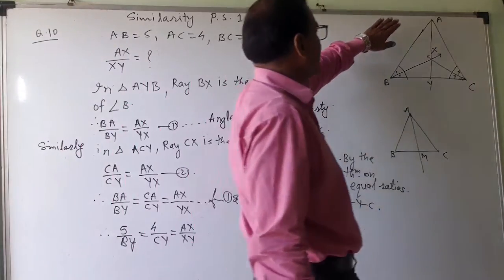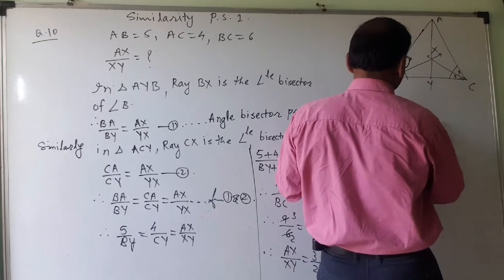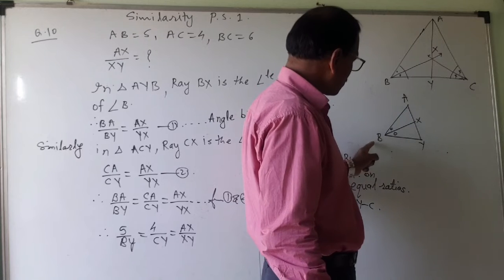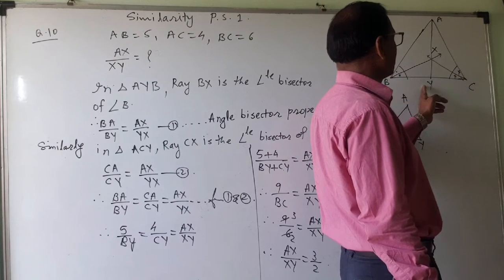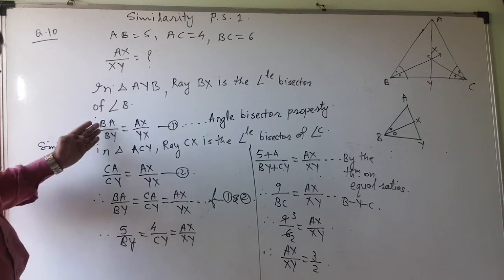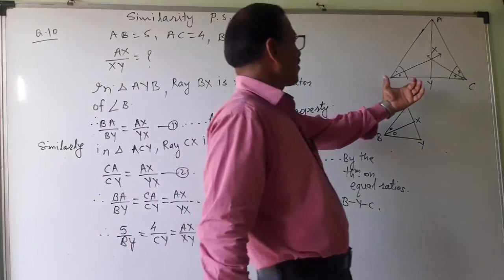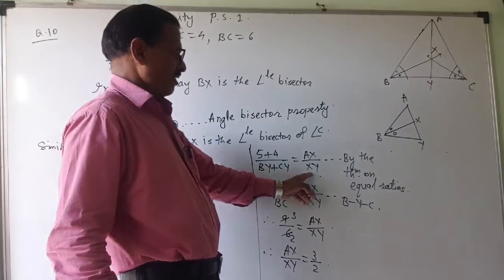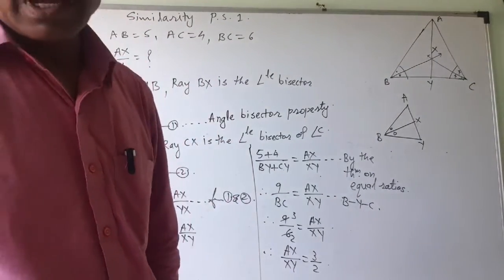Similarity: Ps:1Q.10.Class10. Part-14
Class 10. Similarity. Problem set 1